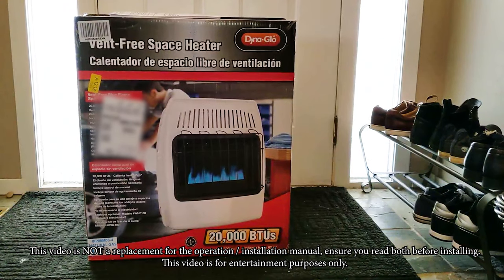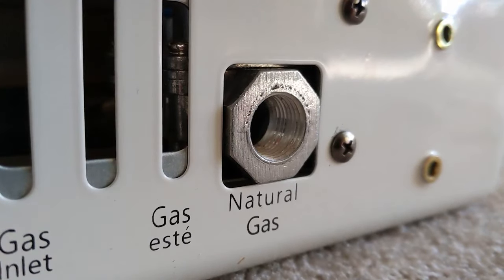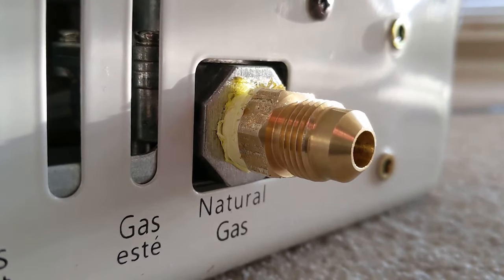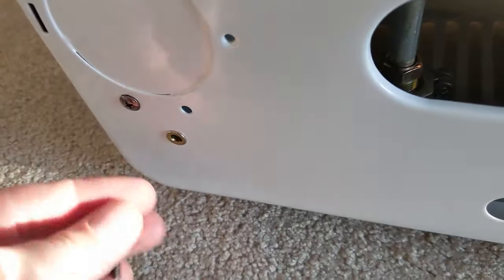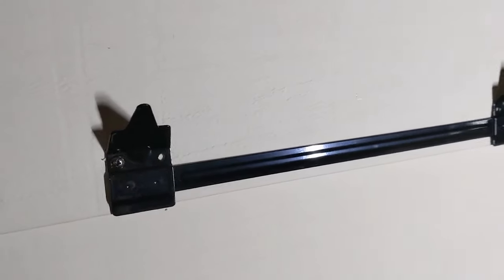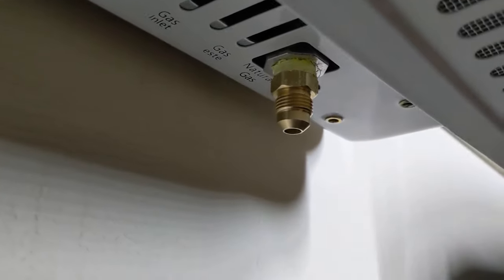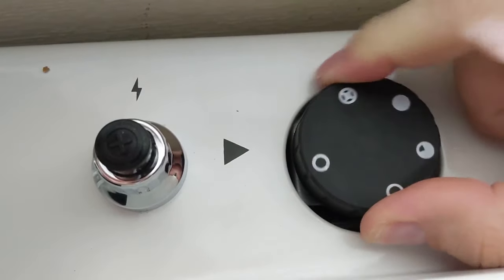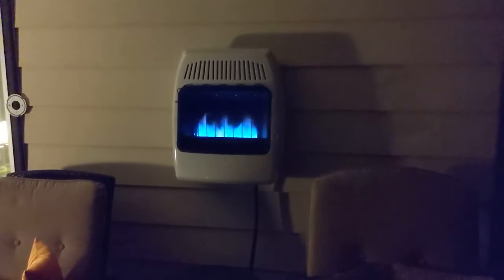How to Install a Dyna Glo Ventless Heater - An amazing vent free natural gas space heater!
(USA) (Canada)

How to install a vent free gas heater: The 20,000 BTU vent free space heater from Dyna Glo can be made, on some models, to operate on both natural gas and liquid propane. However, this is an NG model only.

There is a gas fitting which I needed to buy separately to connect to my existing gas line.

This blue flame wall heater, is one of the  best garage heaters natural gas. Installation and operation of the Dyna-Glo ventless heater is very easy, and it will prove to be a truly fantastic little heater.

 Dyna Glo natural gas space heater review is here, consisting of this natural gas space heater ventless.  A Dyna-glo signature series vent free gas heater install.